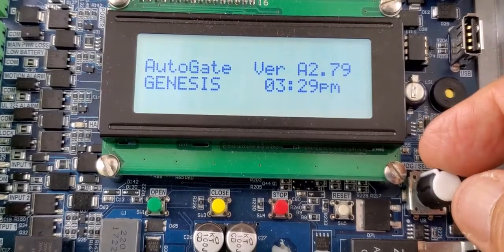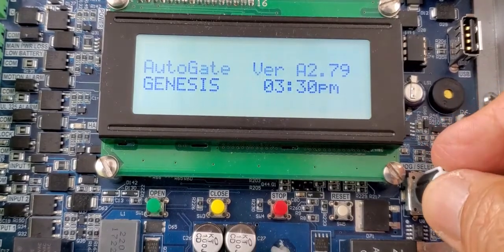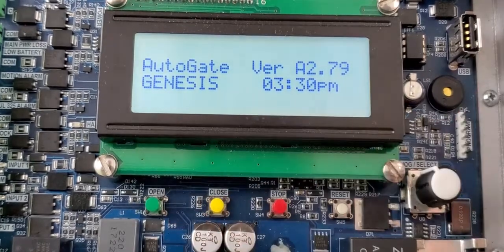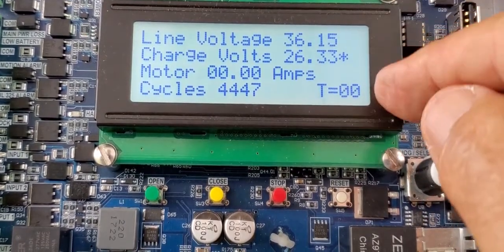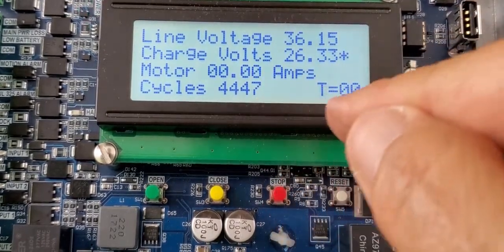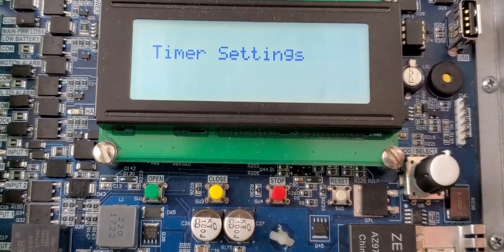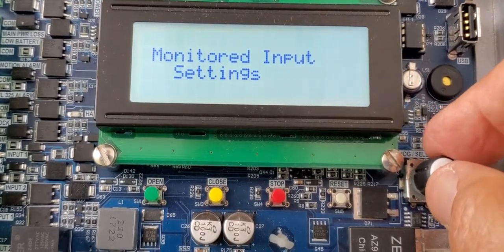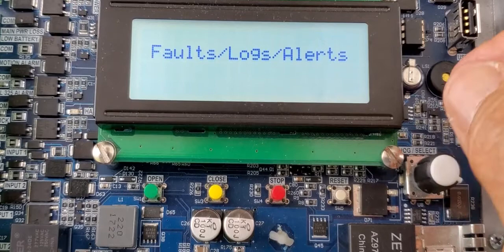AutoGate - Genesis Menu Overview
The LED diagnostics display makes installation, configuration, troubleshooting, and user feedback a snap!